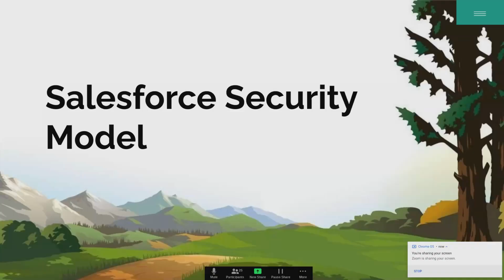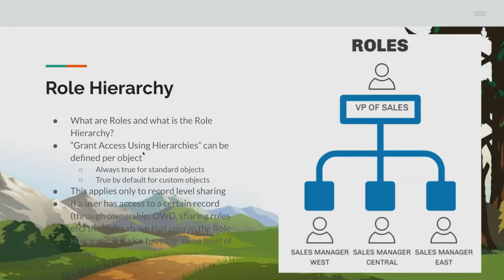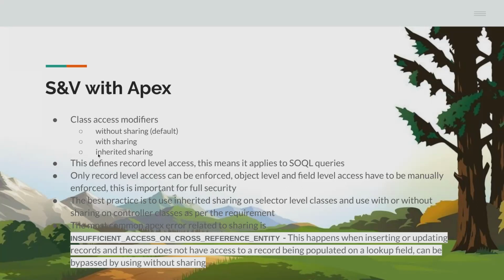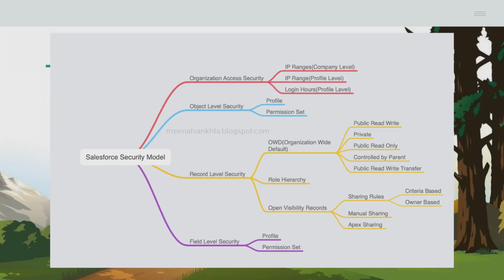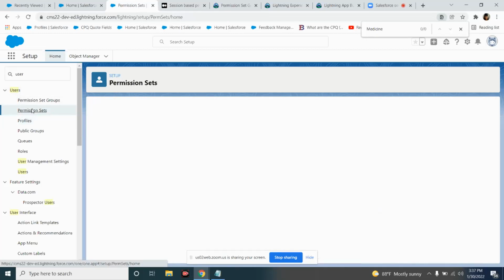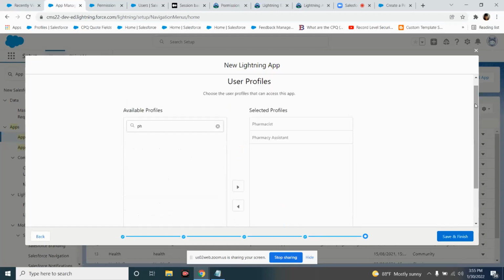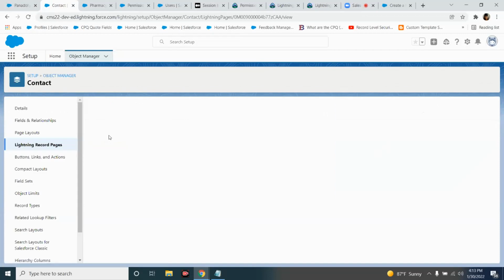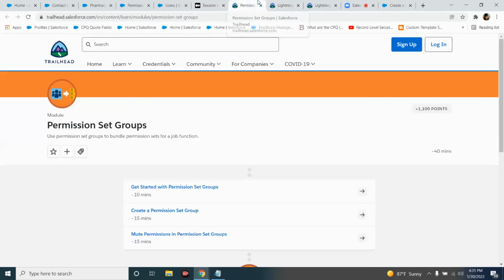Salesforce Security Model - Salesforce Certification Preparation Series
We, Yarl Salesforce Ohana conducting a Salesforce Certification preparation series to assist our community trailblazers to get ready for the Salesforce Certification exams.
This is the 2nd Session of the Boot camp series. Today session is applicable for Admin & PD1 certifications.
Dilshan Perera from CMS & Thirumagal Siluvaithasan from CMS joined us to facilitate the session and explained briefly regarding the Salesforce Security Model and provided valuable tips to tackle the exams successfully.